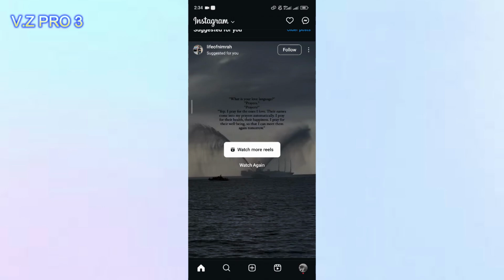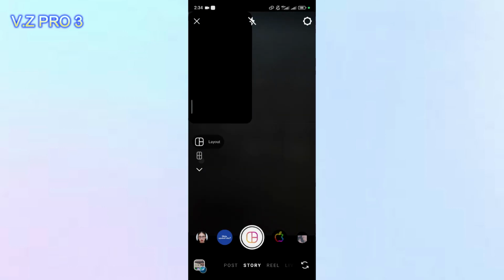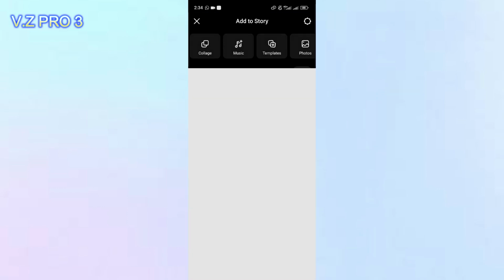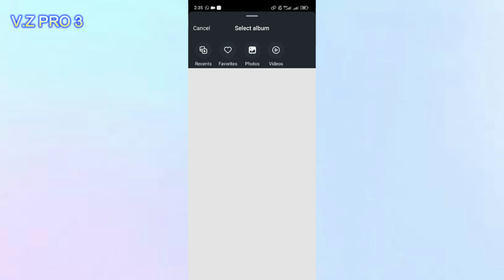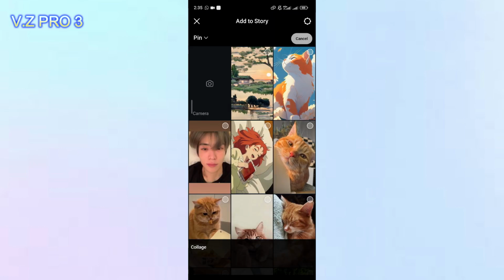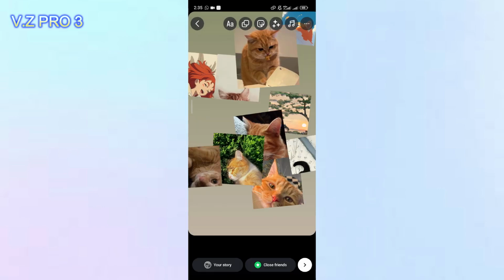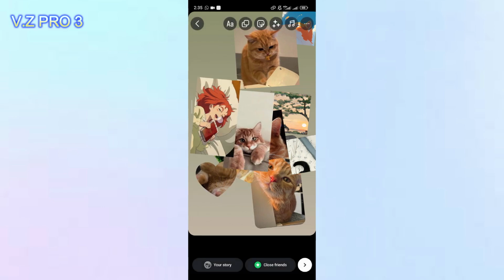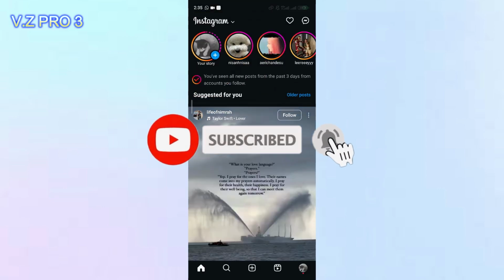How to Add More Than One Photo on Instagram Story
Instagram gives you several different ways to add multiple photos at once to an Instagram Story. After all, sometimes just one photo isn't enough to tell your story. Whether you're assembling a group of family photos, preparing holiday photos or scheduling an Instagram post for your small business or marketing pitch, there's a method to bundle multiple images for your needs.

You can select up to 10 photos and videos from your camera roll, which get uploaded to your Story as 10 separate slides. Alternatively, you can layer several photos on the same slide as stickers, create a collage using Instagram's built-in Layout feature, or even rely on third-party apps to get the job done.